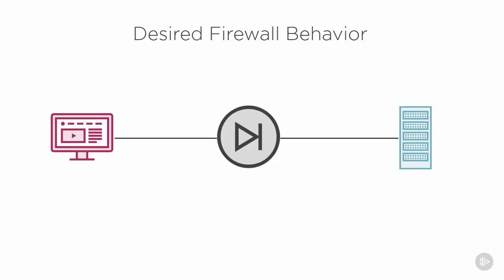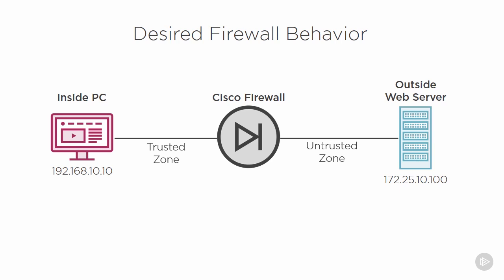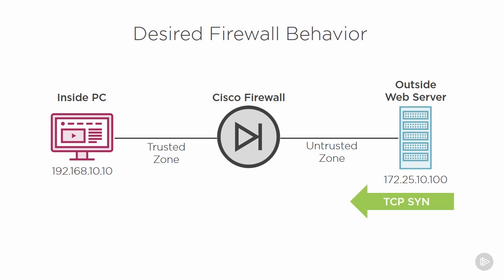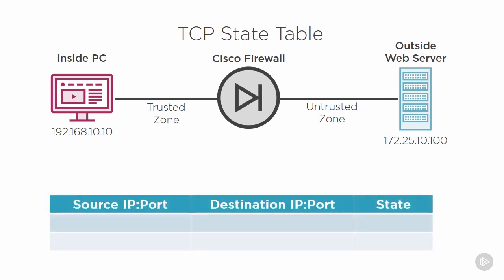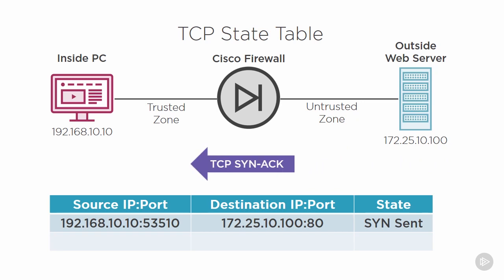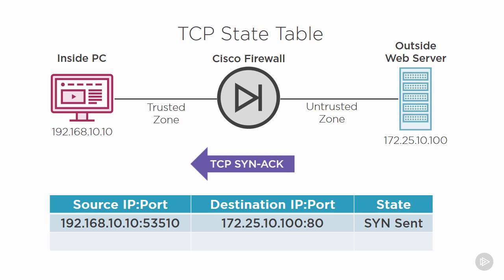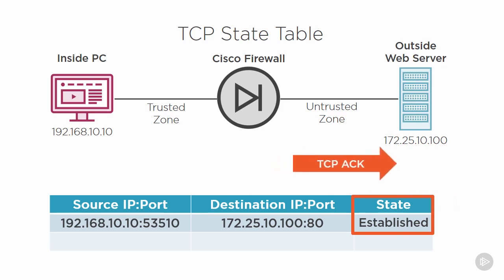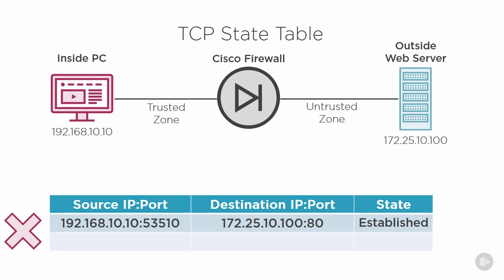5 - Desired firewall behavior and the TCP State Table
In this video, we will discuss how firewalls use the TCP state table to determine the desired behavior for different types of network traffic. We will explain how the state table keeps track of the status of different connections and how it is used to make decisions about whether or not to allow or block traffic.